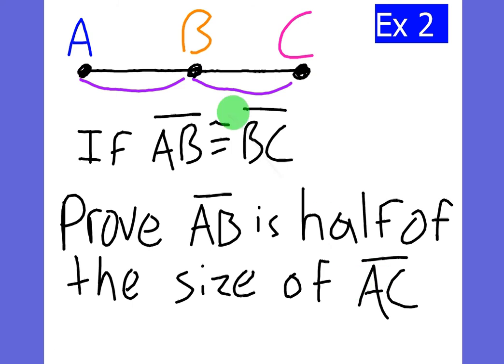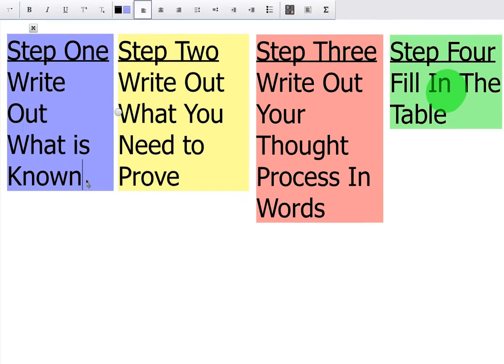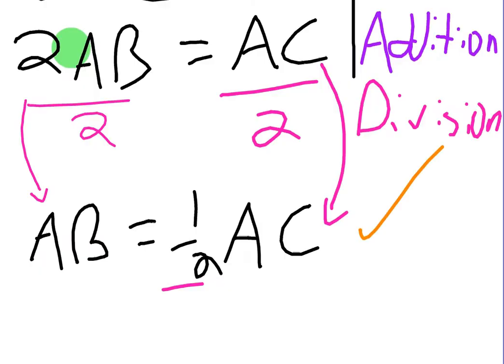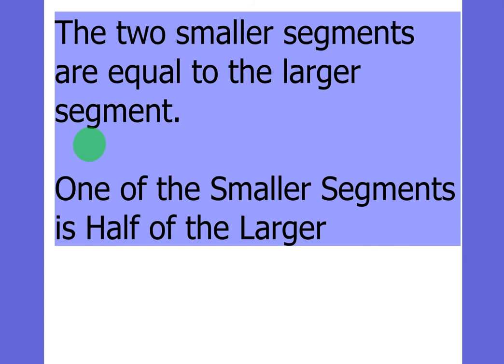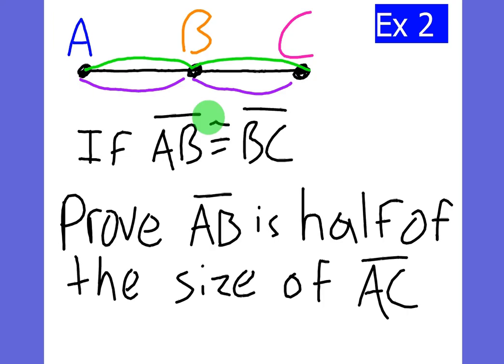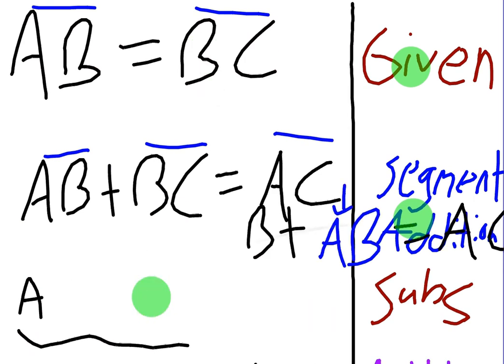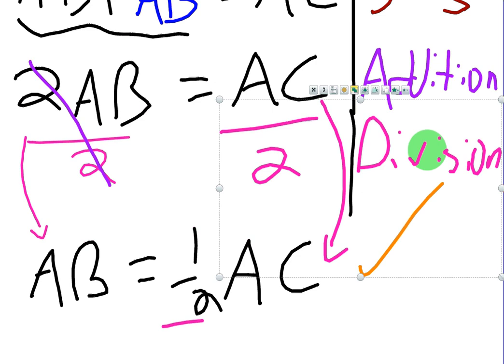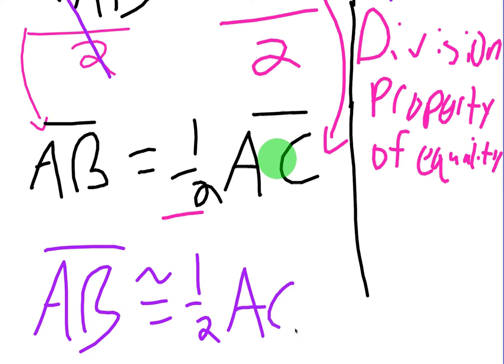Segment Proofs Ex #2